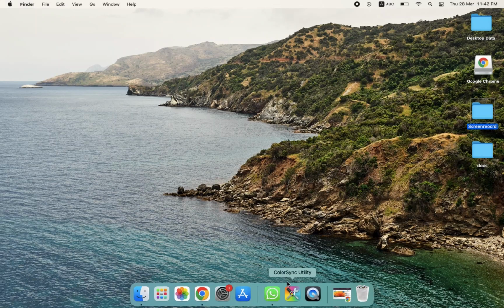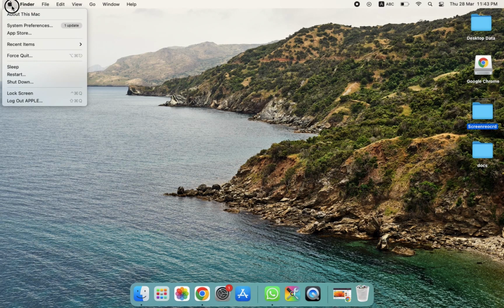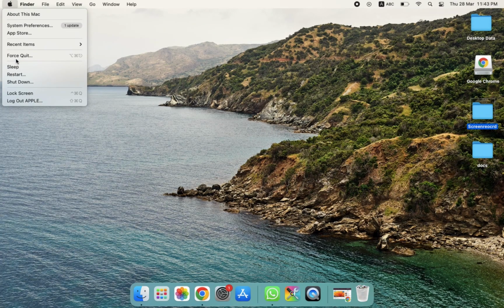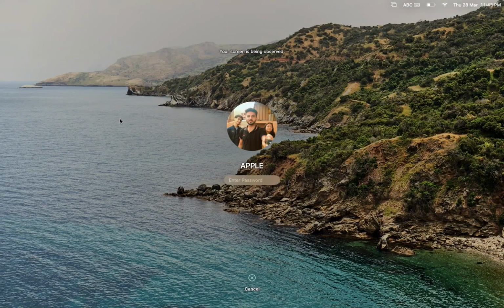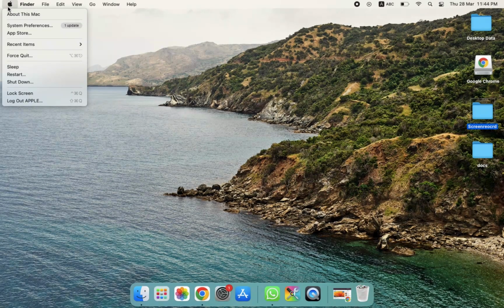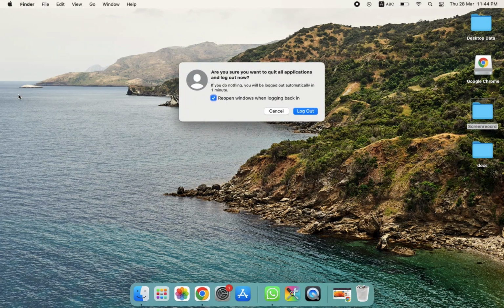How to LOCK your Mac OS Screen!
Learn how to lock your screen on Mac OS with just a few simple steps. Keep your information safe and secure with this easy tutorial.

⏱️⏱️VIDEO CHAPTERS⏱️⏱️
00:00 Introduction
00:10 How to lock the screen
00:54 Conclusion